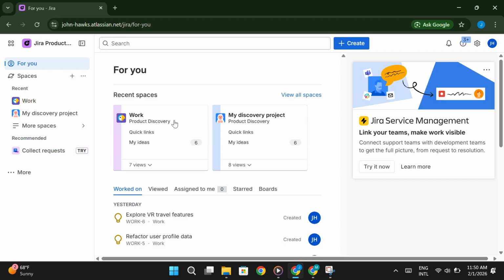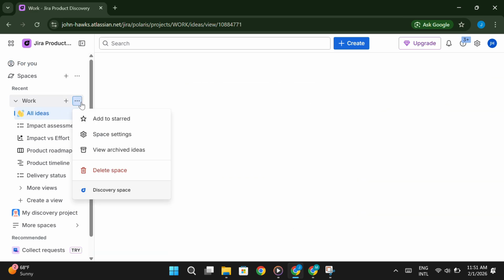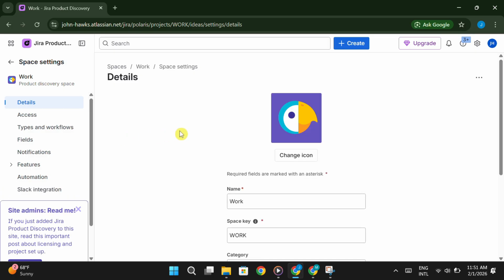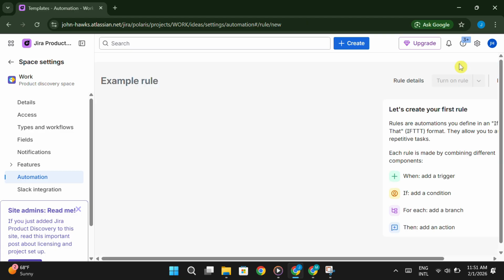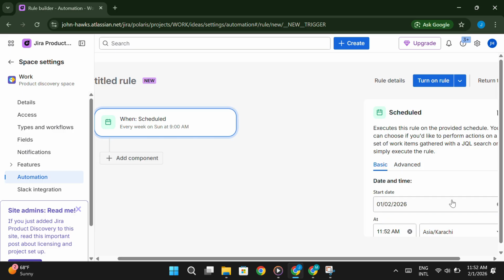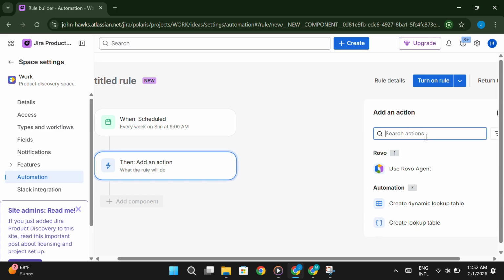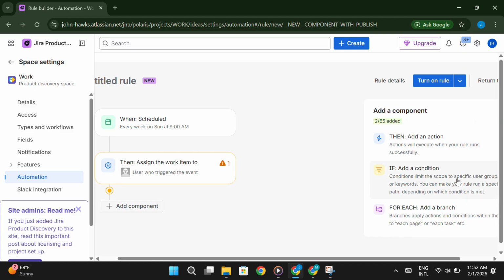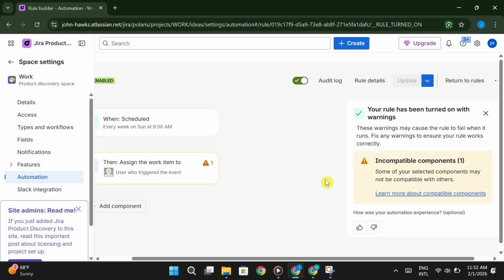How to set Jira recurring tasks (Simple Automation Setup)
In this comprehensive guide I will show you how to set recurring tasks in jira step by step tutorial in 2026! Learn how to set up recurring tasks in Jira to automate repetitive work and improve team productivity. This guide walks you through creating tasks, using automation rules or add-ons, and configuring the recurrence schedule. You’ll also discover tips for managing recurring issues and notifications effectively. Additionally, the article covers common setup challenges and how to troubleshoot them. By the end, you’ll be able to streamline recurring tasks and ensure nothing falls through the cracks in Jira.